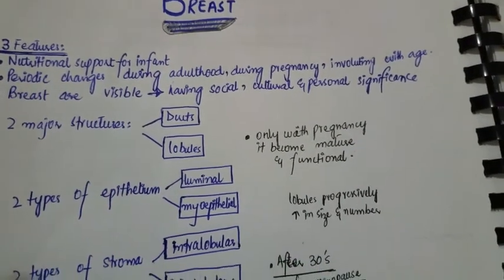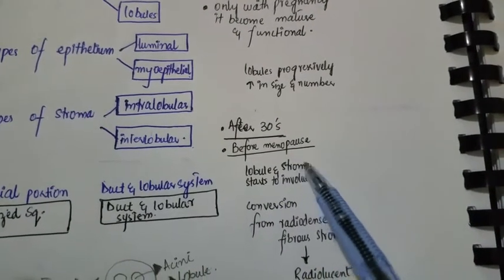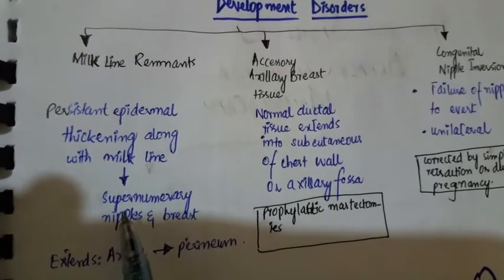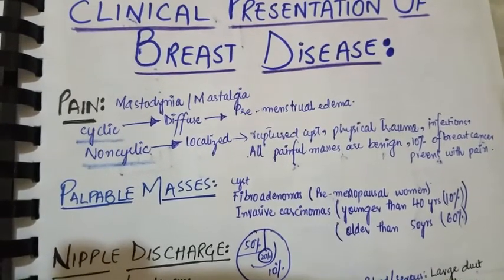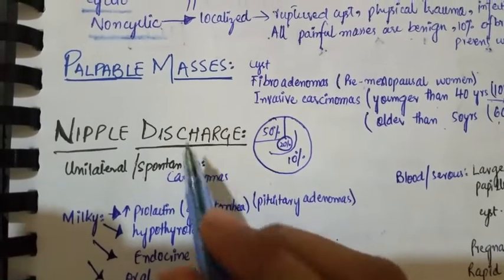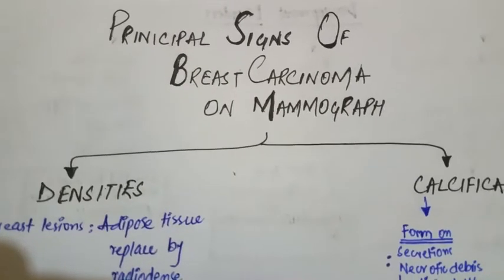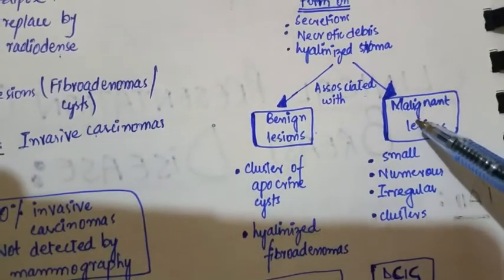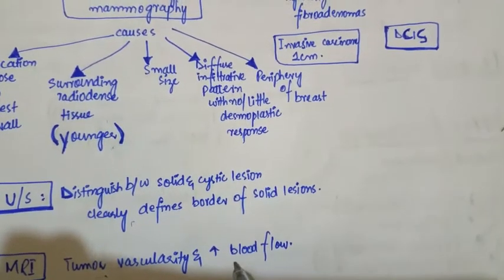INTRO TO BREAST DISEASES;CLINICAL FEATURES;DEVELOPMENTAL DISORDERS, MAMMOGRAPHY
in this video i have discuss normal anatomy of breast, features of breast
 Developmental disorders of breast
1.nipple inversion
2.milk line remnants
3.accessory axillary breast tissue
 Clinical presentation of breast diseases
1. pain
2.mass
3.discharge
Principal signs of breast cancer on mammograph
densities
calcifications